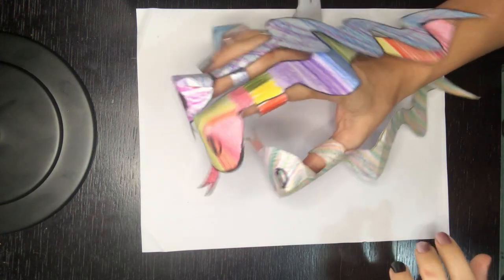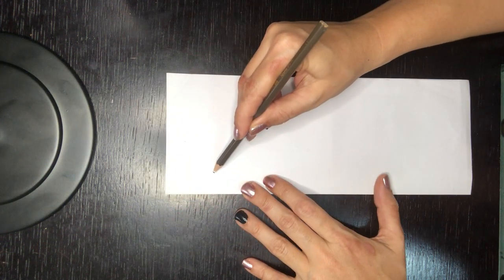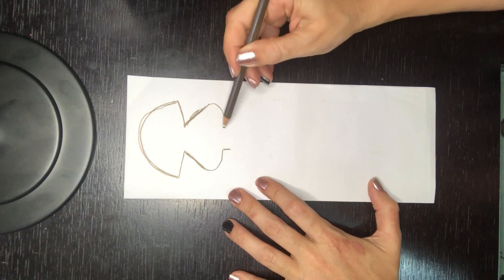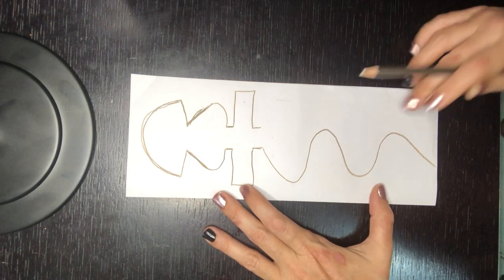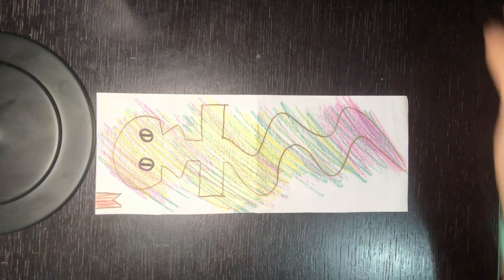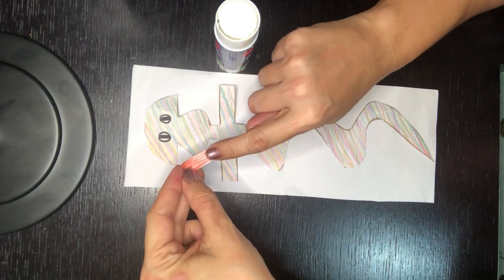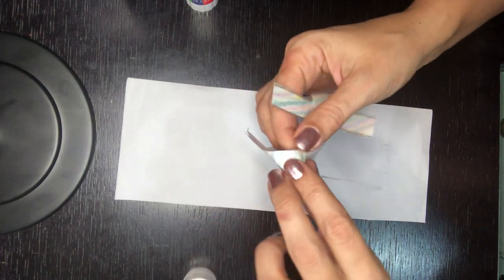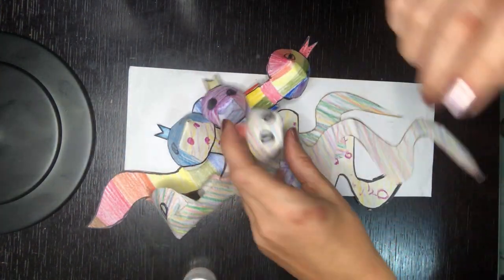Snake Finger Puppet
DIY Snake puppet